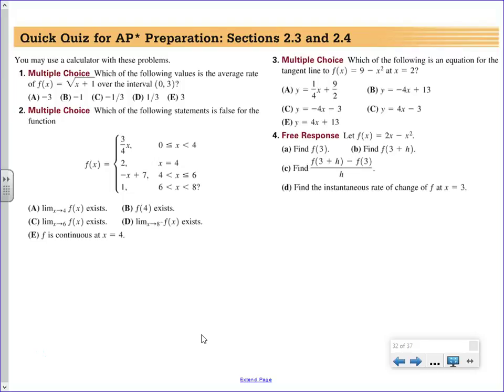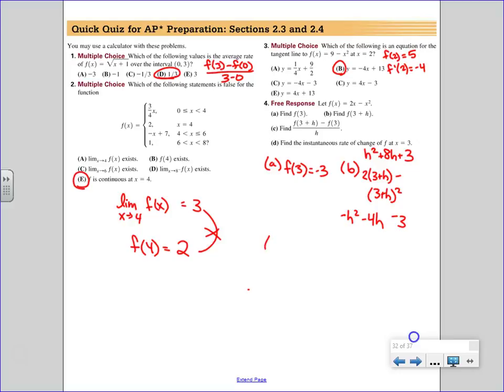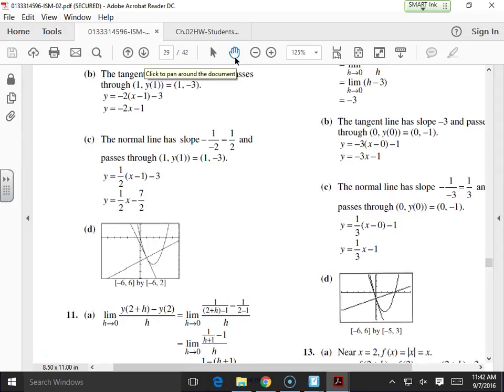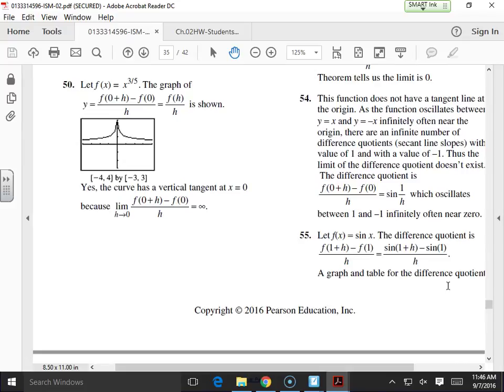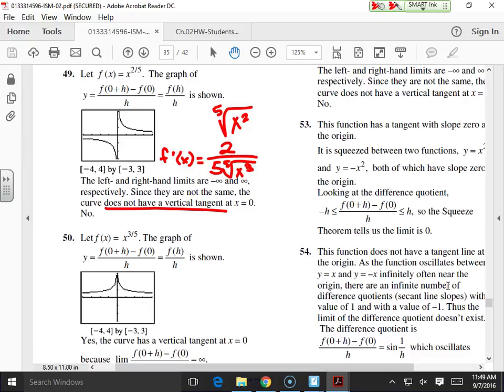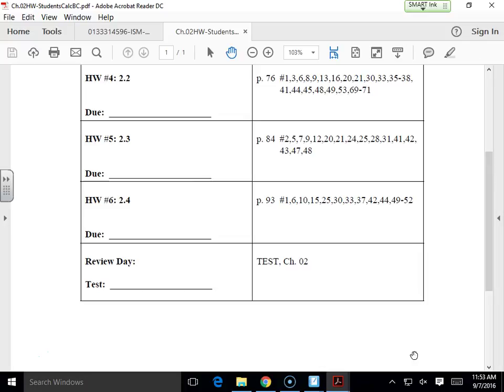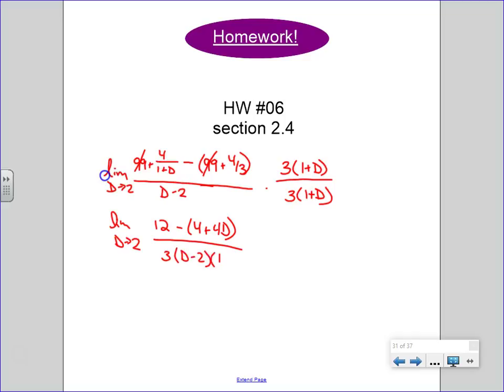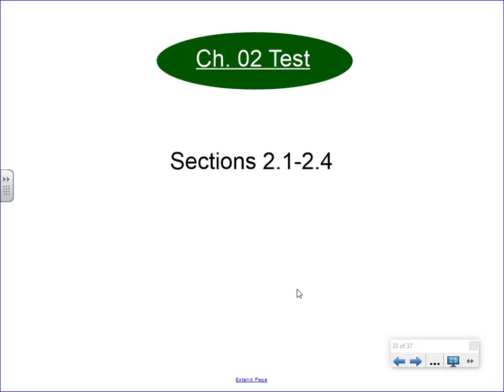CalcBC 09 07 16